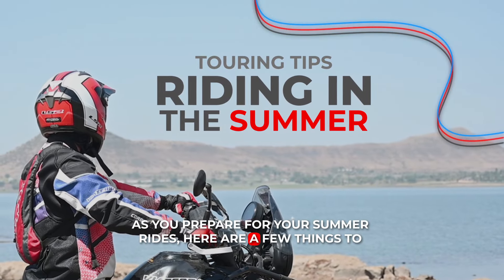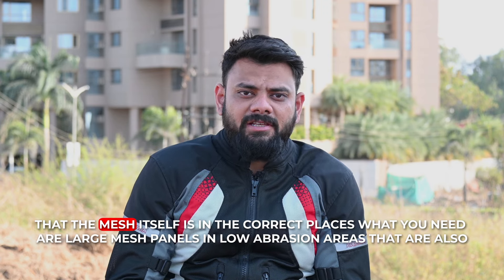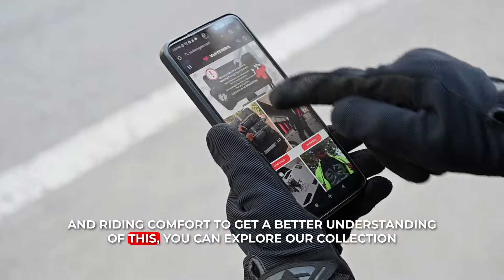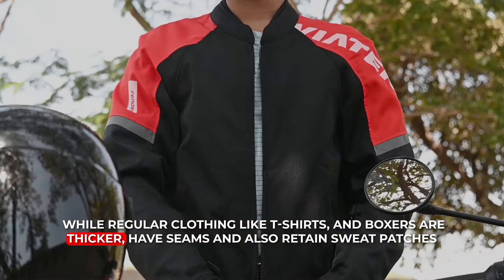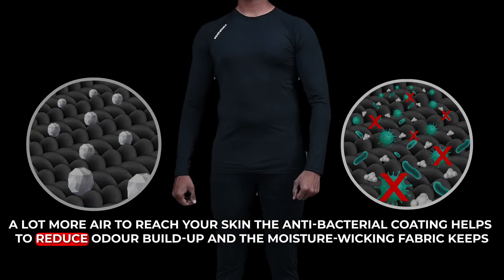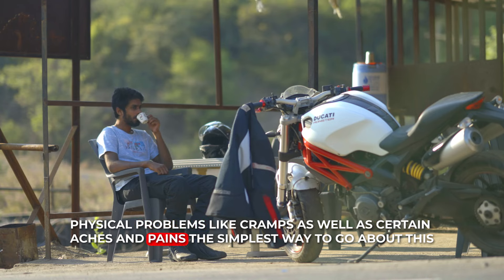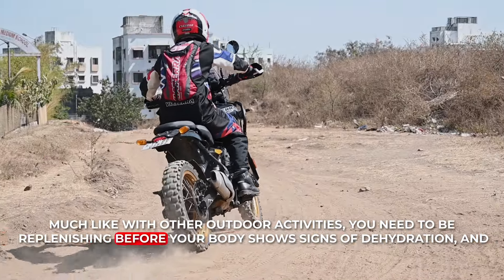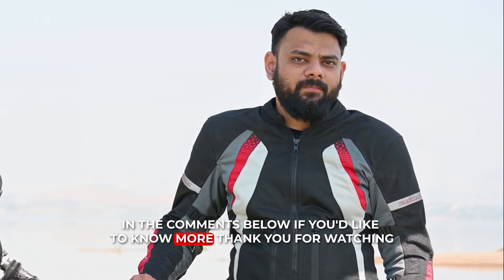Viaterra Summer Essential | Motorcycle Riding Gear Tips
Hello, bikers! Now that summer has arrived, it's time to prepare for riding in the heat. Yet comfort shouldn't have to be sacrificed to be safe. We'll take you through the must-have summer motorcycle gear in this video, so you may ride safely, comfortably, and eagerly.

🌟Prepare for Protection and Comfort:🌟

Summer Riding Jackets: Forget bulky leathers with this summer riding jacket! Invest in a mesh jacket that is light and provides great ventilation. To adjust to colder mornings or evenings, look for features like removable thermal liners, strategically positioned vents, and breathable membranes. Always keep safety in mind and select a jacket with back, elbow, and shoulder armor that has received CE certification.

The summer base layer: Is your first line of protection against perspiration and heat.  Seek for a base layer composed of breathable, moisture-wicking materials such as high-tech synthetics or merino wool. By removing perspiration from your skin, these materials keep you dry and cool.  Additionally, a base layer will lessen chafing, which is crucial for those lengthy summer rides.

Summer Riding Pants: Just like the jacket, give special consideration to fabrics that breathe, such as mesh or perforated leather. For further protection, look for knee and hip armor. For a comfortable fit, think about waist straps that can be adjusted and ventilation vents.

Summer Riding Gloves: Keep your hands safe without getting too hot. Seek for gloves composed of perforated leather or mesh, which are lightweight and breathable materials. It's important to protect your knuckles, and for added convenience, look for gloves that work with touchscreens.

Bonus Tips for Summer Riding:

Keep yourself hydrated by carrying a water bottle or canteen in your backpack and taking periodic sips.
Take regular breaks to prevent weariness and to allow yourself to calm down.

In the comments below, let us know your favorite summer riding tips and gear!